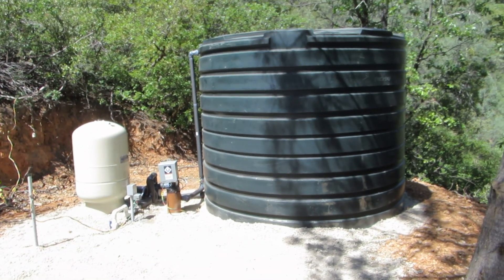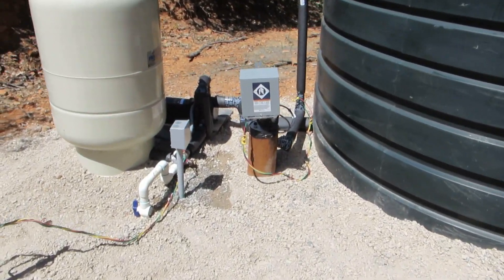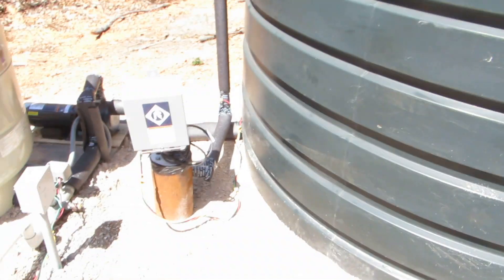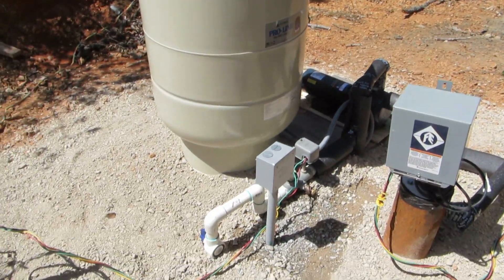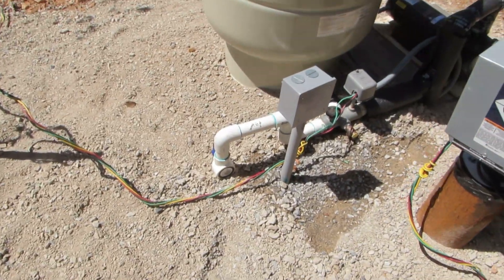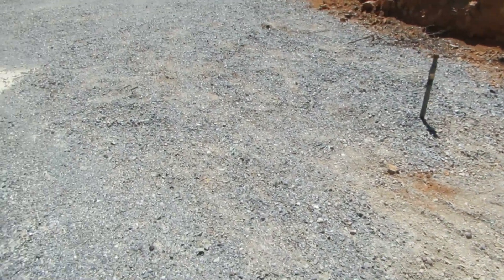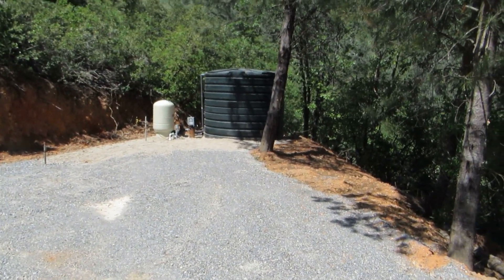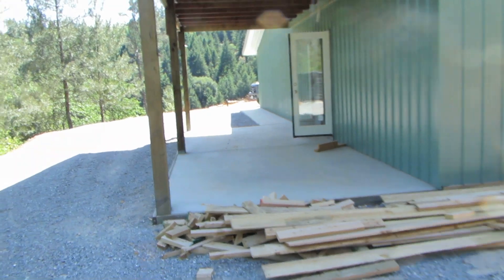Russ's water system with 2,850 gallon tank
Water system completed for Russ's place. 15 gpm well pump into 2,850 g storage tank with float valve for shutoff. 50gpm external pump then pumps from tank to 86 gallon bladder tank, which runs through 1 1/4" line to the house. Completed April 30, 2013.